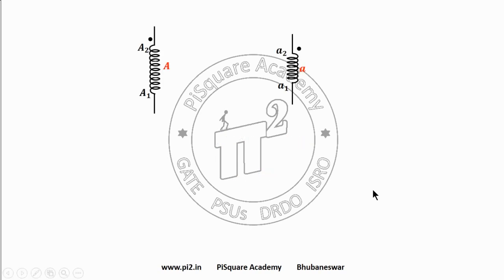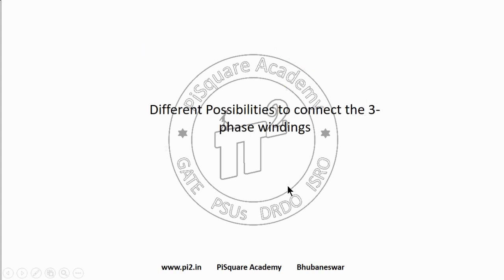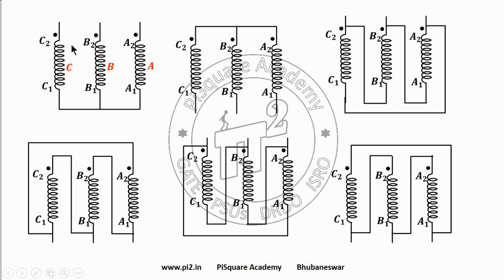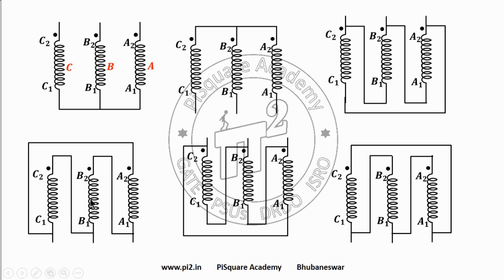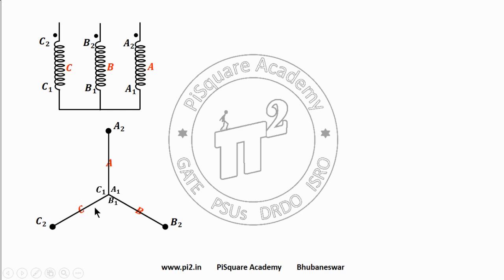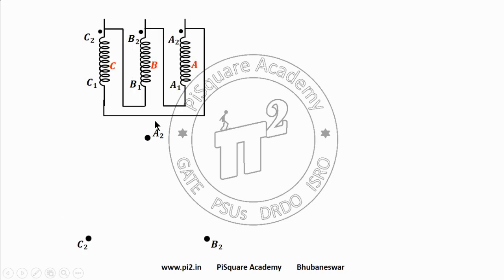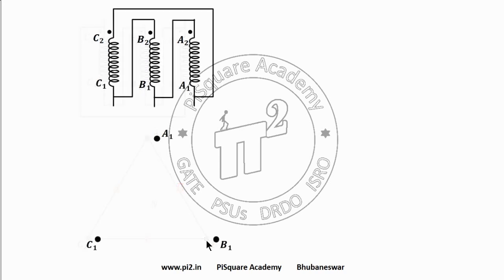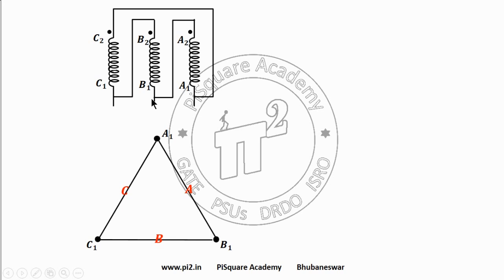Vector Grouping of a Three Phase Transformer (Part-1) PiSquare Academy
This video explains you the Basics of phasor grouping of a three phase transformer

"Learn about the Vector Grouping of a Three Phase Transformer with this comprehensive video! Discover the essential concepts and techniques for determining the vector group of a three-phase transformer. This video is perfect for electrical engineers and technicians who are looking to improve their understanding of power transformers and their applications. Watch now to master the vector grouping of three phase transformers and take your knowledge to the next level!"

Dear viewer, if you have any doubts on this topic, join live interactive session to have a direct interaction with Sekhar sir & clarify your doubt. Check our facebook page for more details

Motto of our YouTube channel:
1.To serve at least 1million students in understanding the Electrical Engineering concepts for Free.
2. Introduce new class room teaching methodologies to our existing education system.

Vector Grouping of a Three Phase Transformer (Part-1)